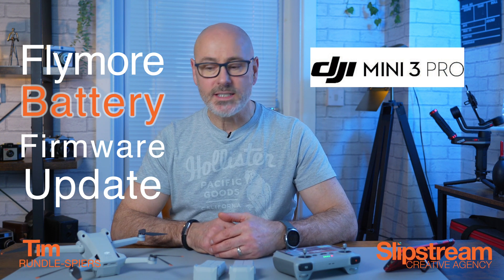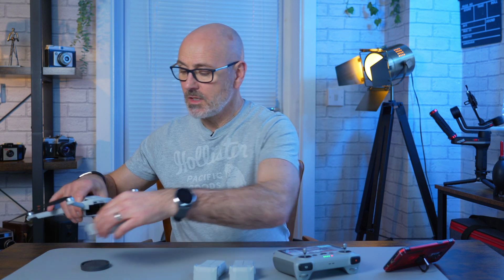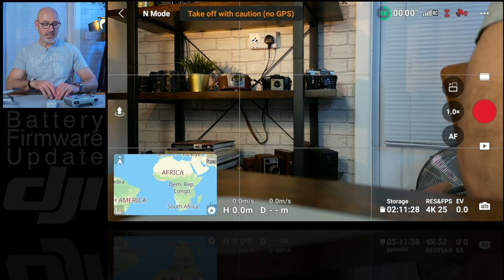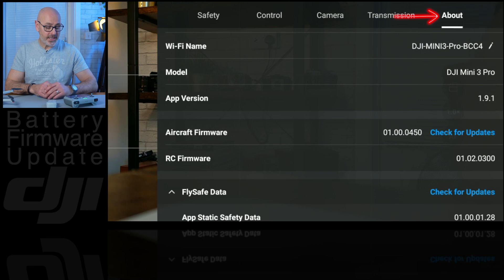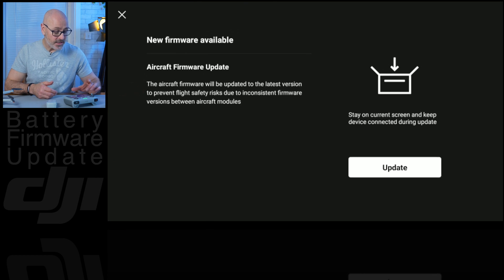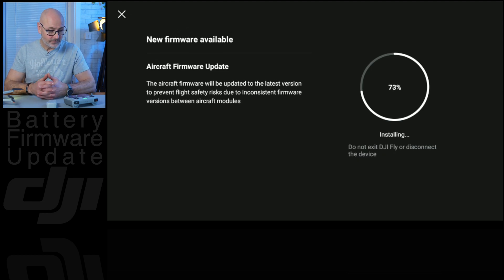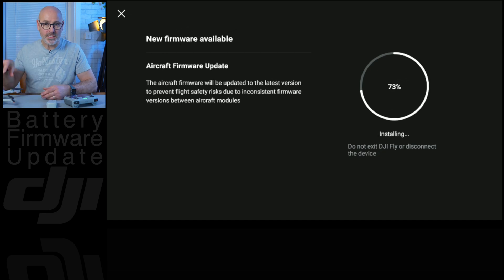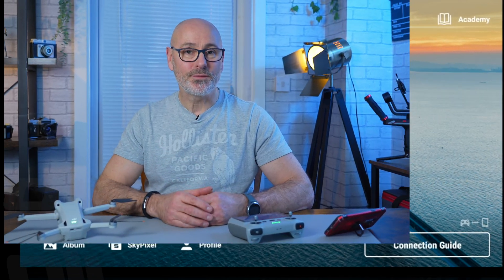DJI mini 3 Pro Drone - Battery Firmware Update for Fly More Kit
💥 In the last video we updated the firmware on the DJI mini 3 Pro. You also need to update your spare batteries which we cover in this video.

⭐ GEAR MENTIONED
DJI Mini 3 Pro Fly More Kit, Includes two Intelligent Flight Batteries
DJI Mini 3 Pro with DJI Smart Control
⭐ VIDEO CONTENTS
0:00 - Introduction
0:39 - Firmware Update
1:59 - Conclusion